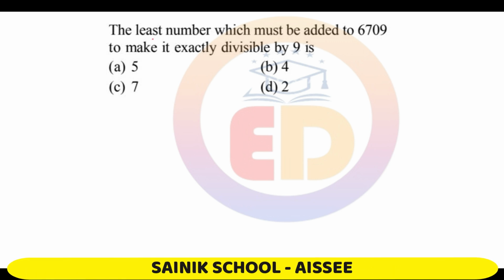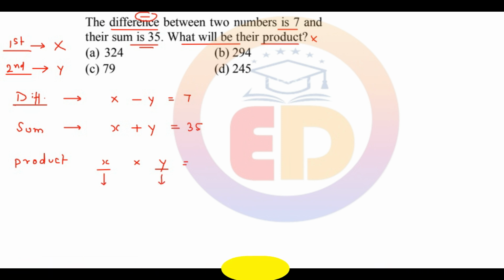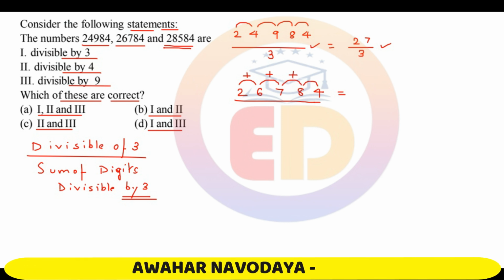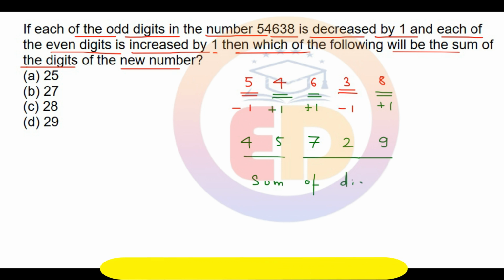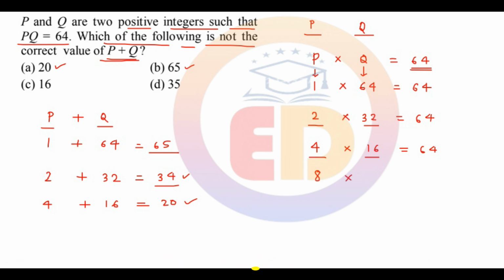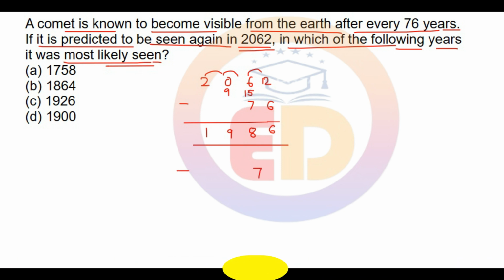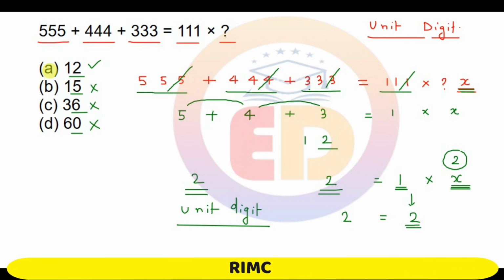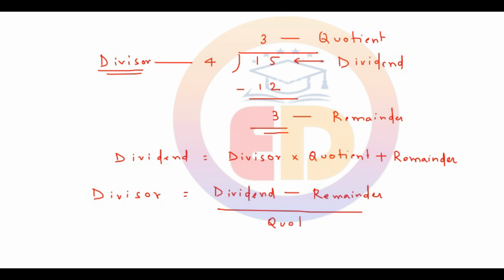Ultimate Entrance Exam Prep for Sainik School AISSEE, RMS CET, JNVST, IIT, NDA & UPSC Foundation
Prepare for Sainik School AISSEE, Military School RMS CET, Navodaya Vidyalaya JNVST, and foundation courses for IIT, NEET, NDA, and UPSC with our expert-led online and offline classes!

Our comprehensive coaching ensures success in entrance exams and scholarships. 📚💪